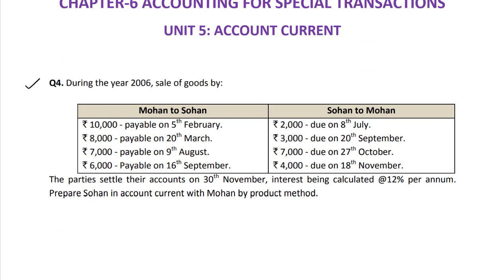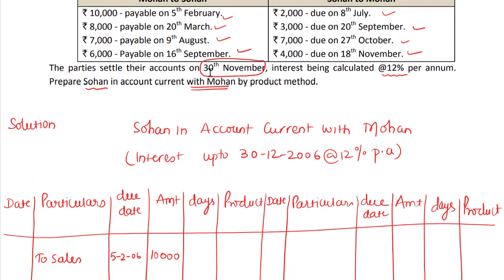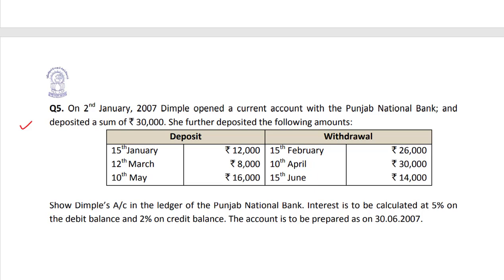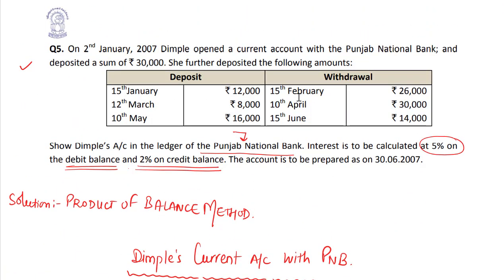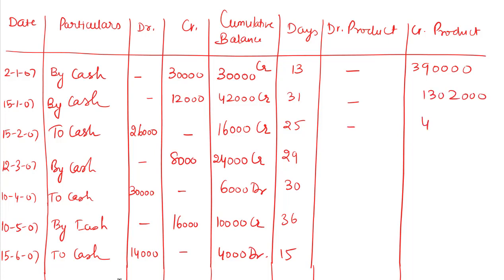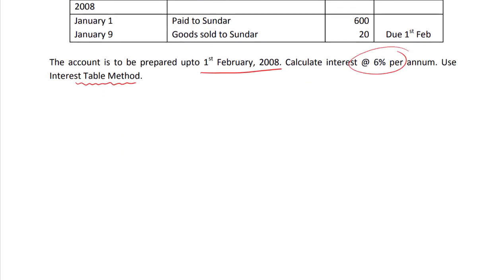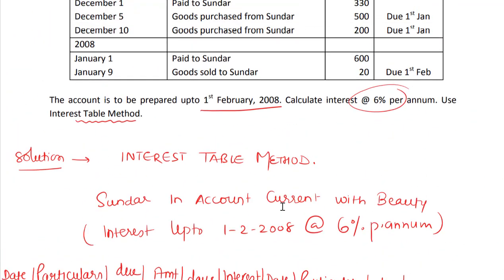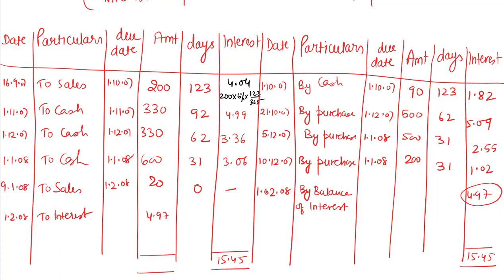CA CLASSES | ACCOUNTS | ACCOUNTING FOR SPECIAL TRANSACTIONS | LECTURE 7